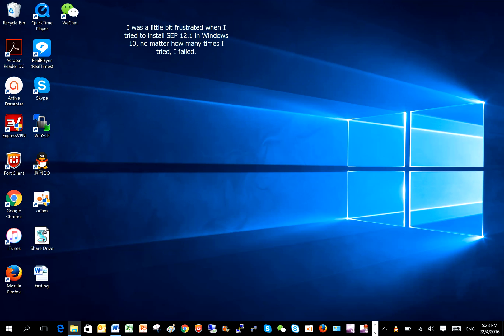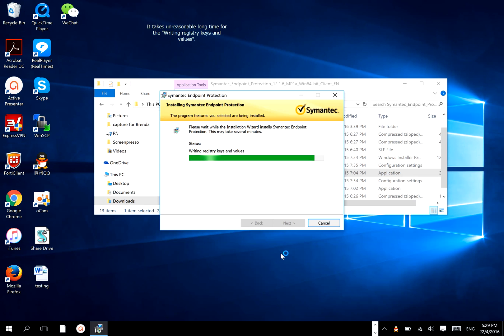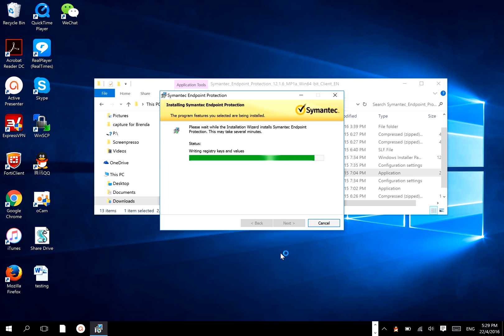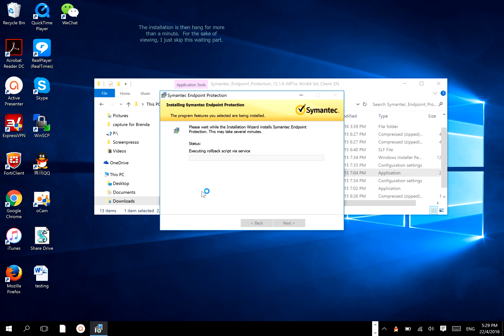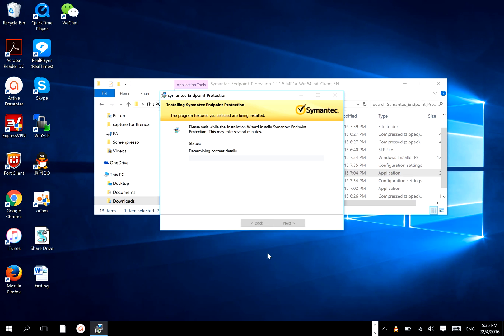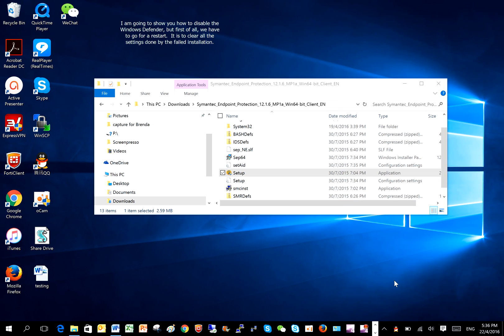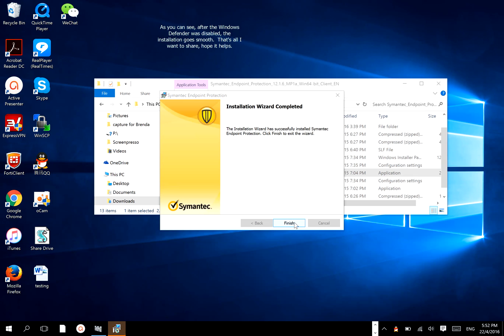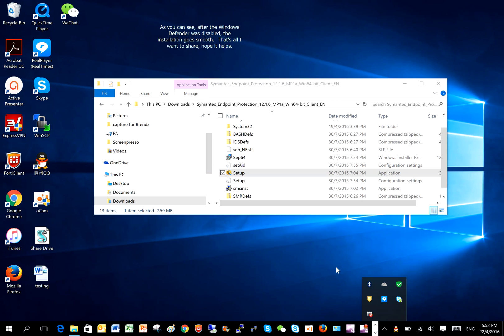Cannot install Symantec Endpoint Protection (SEP) 12.1 in Windows 10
It describes why Symantec Endpoint Protection (SEP) 12.1 cannot be installed in Windows 10. It is all about Windows Defender.